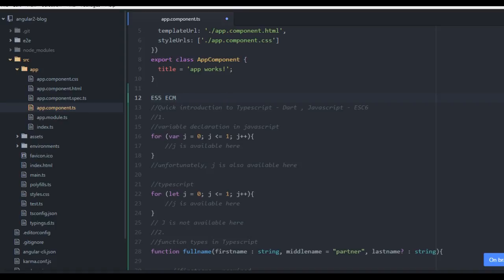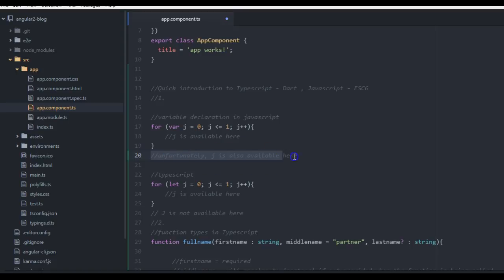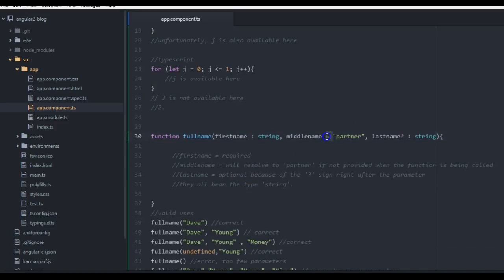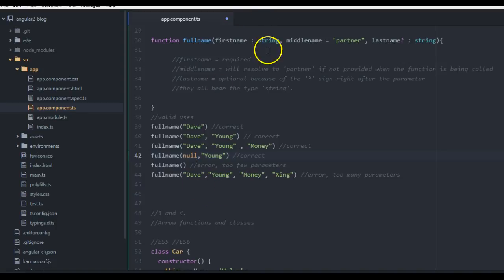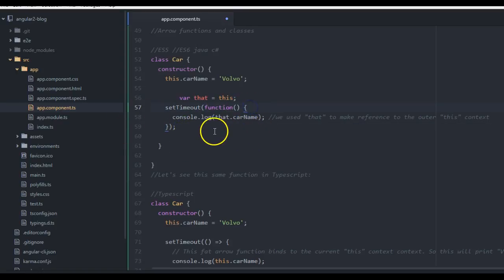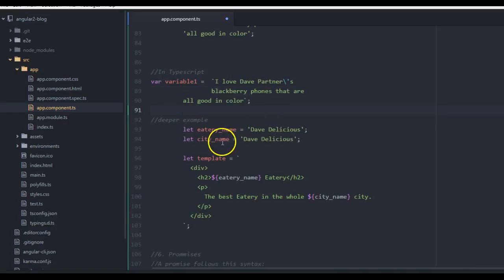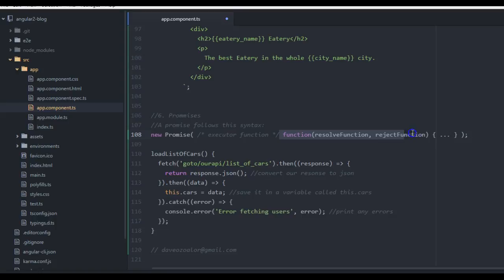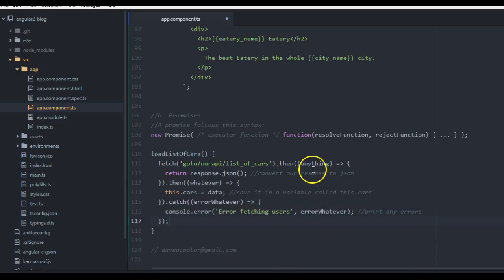Angular 2 final tutorial - 3 - Introduction to Typescript